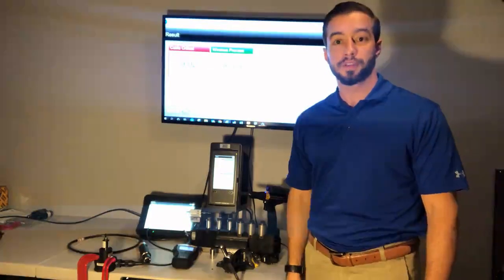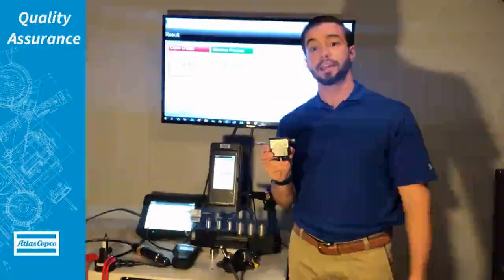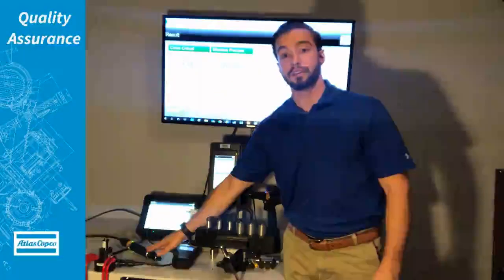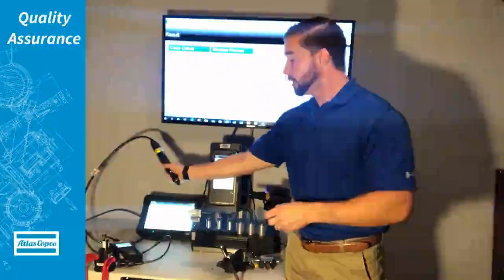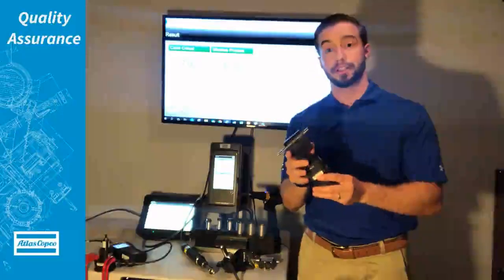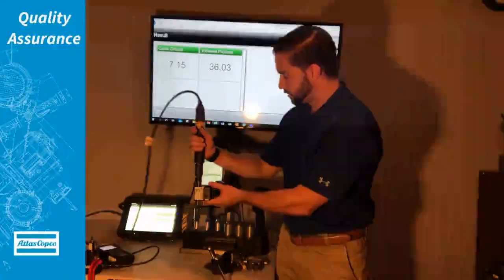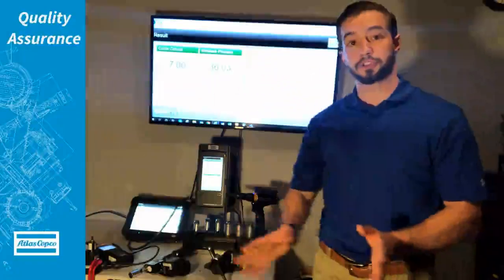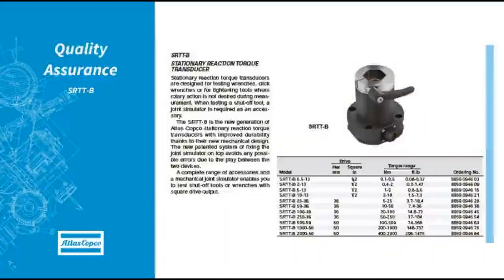Atlas Copco Quality Assurance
Video overview of some of our Quality Assurance products
IRTT-B and SRTT-B using both STA6000+ and STPad with IRC-C